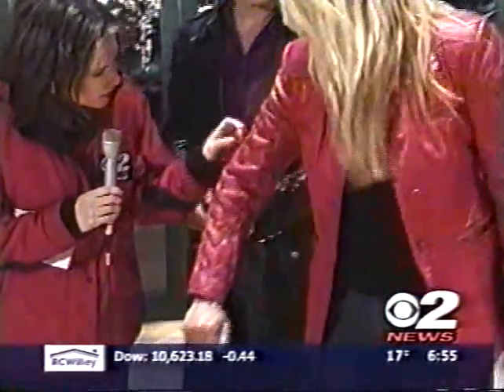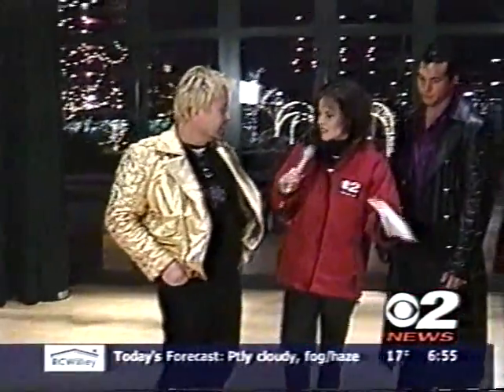Jim Moseley aka The Bone Man CBS Sundance Film Fest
Jim Moseley, aka The Bone Man, Trombone player is interviewed along with Kaptain for  Kaptain Leather Bubble Designs hot new clothing line at Sundance